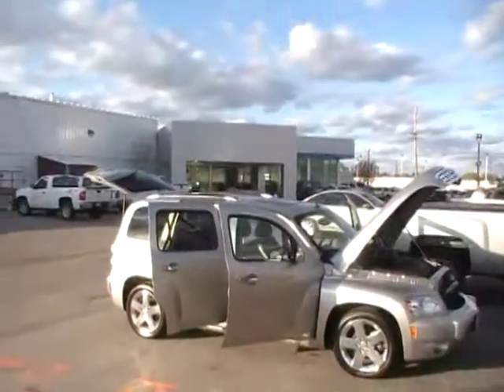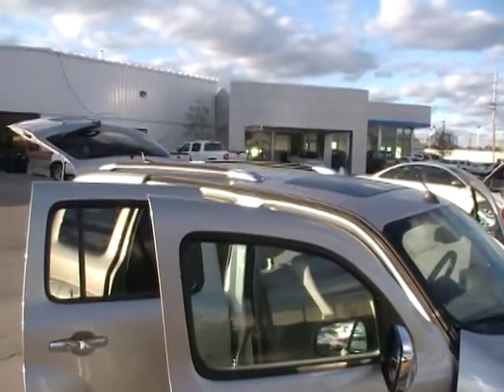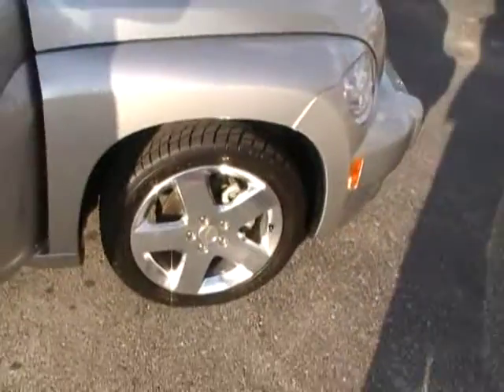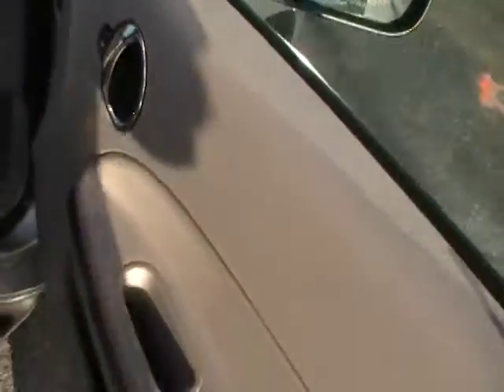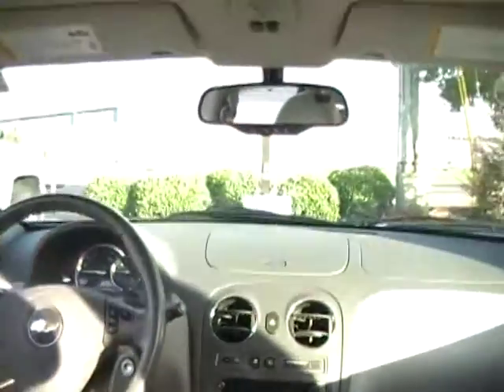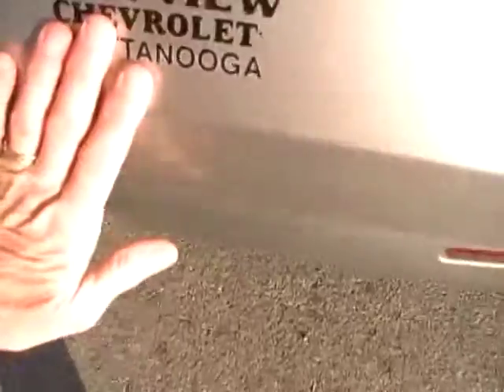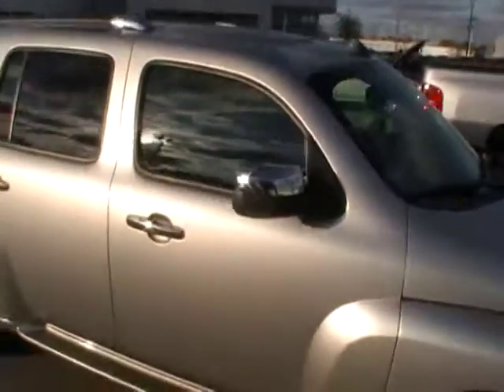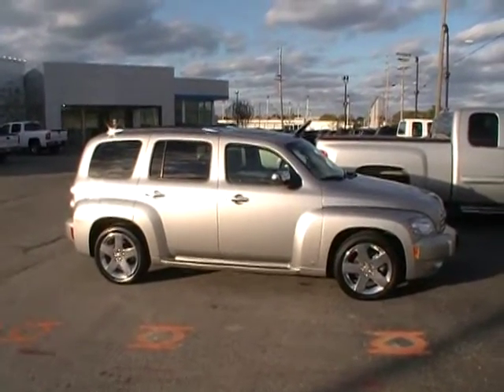12043A 2008 CHEVY HHR MTN VIEW CHEVY